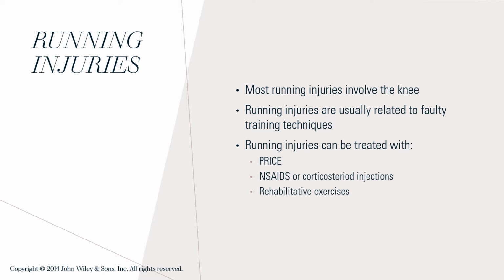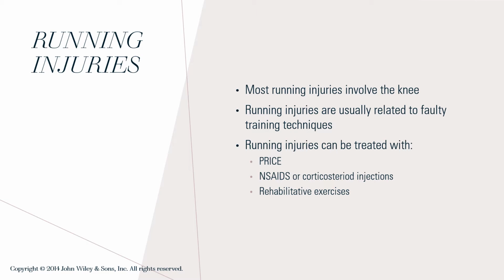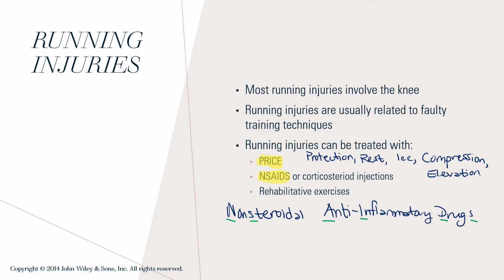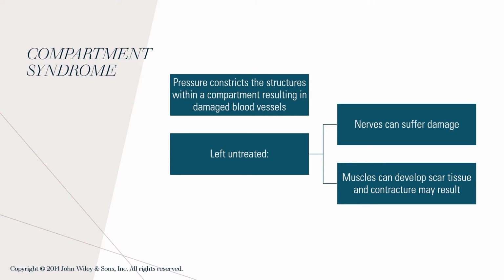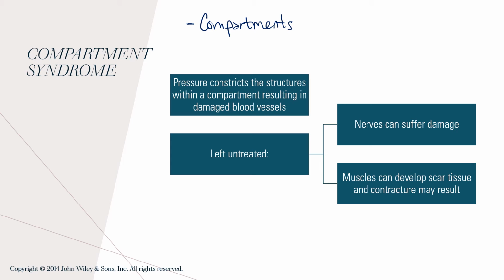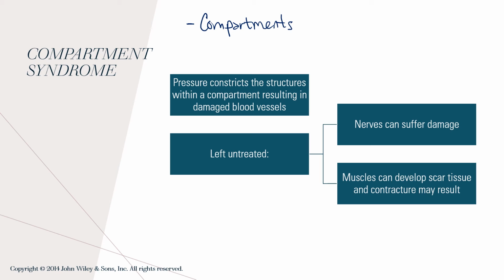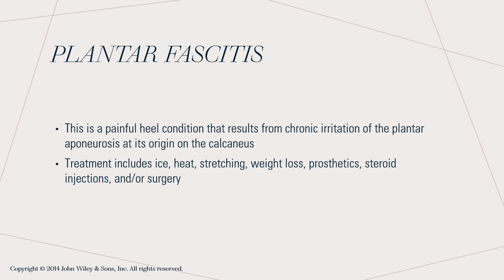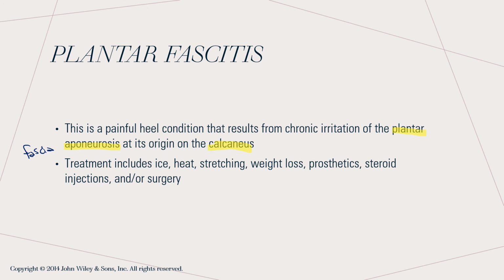Ch.11, pt. 4 - Muscle Injuries